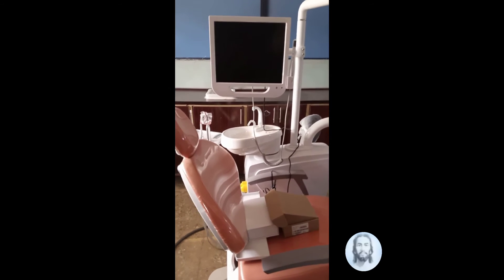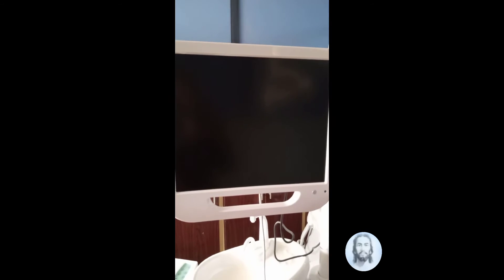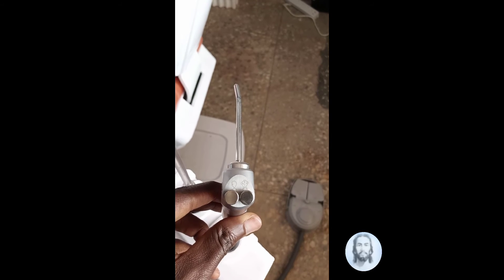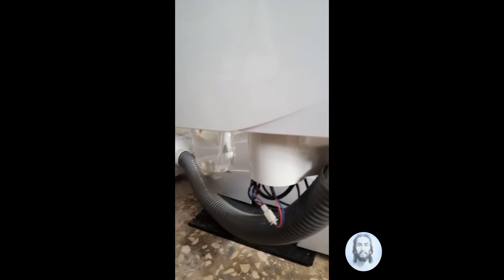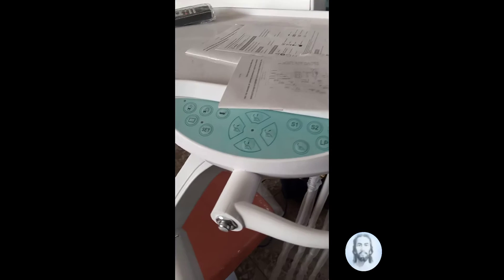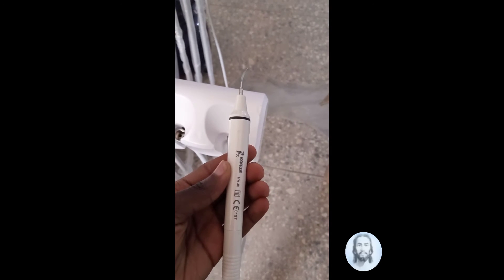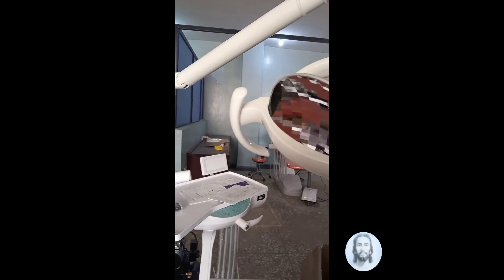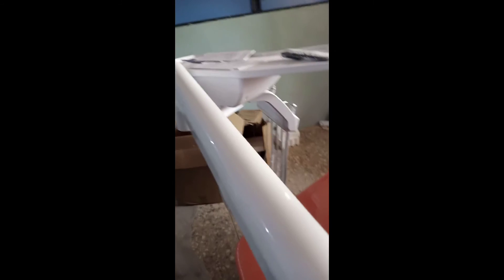Dental Unit Type 2 Parts and Functions (Dental set/Dental Chair).Medical Equipments Name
kindly donate today to give a Child a better oral Health
Dental Unit Type 2 Parts and Functions (Dental set/Dental Chair)